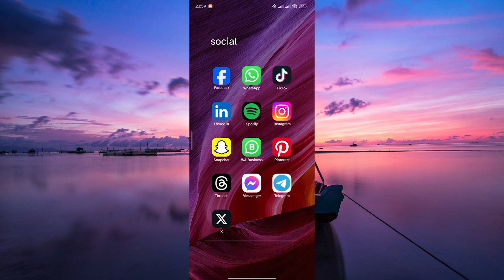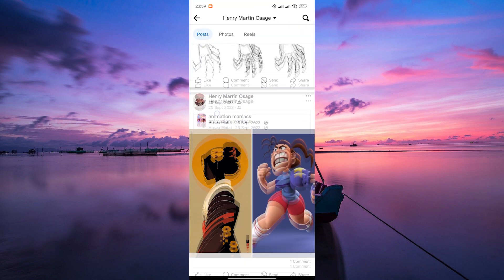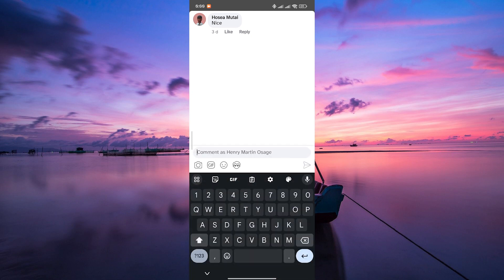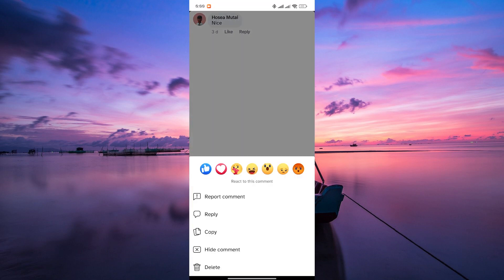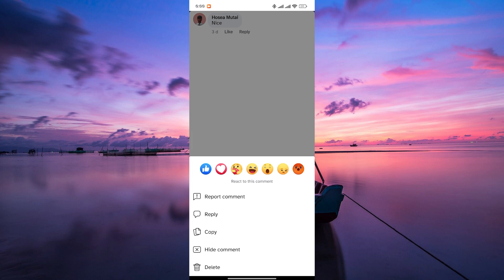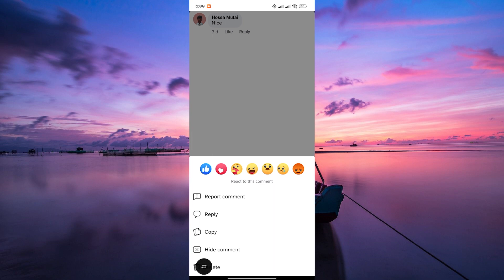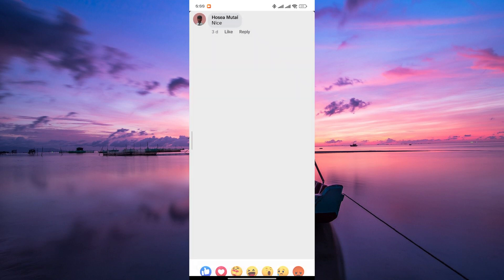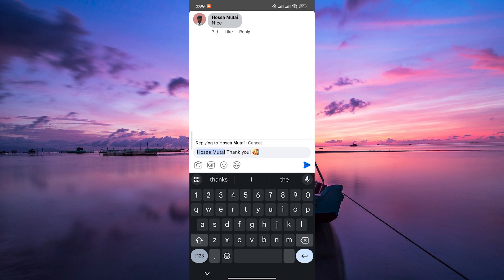Can You Pin a Comment on Facebook Post (2025) - Easy Fix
Struggling to keep the most important comment visible on your Facebook post?
This video shows whether and how you can pin a comment on Facebook post step by step.

When conversations get long and key replies get buried, it’s because default settings don’t pin comments on personal posts. This affects page admins, group moderators, and business profiles wanting to pin comment Facebook features or highlight Facebook comment.

➤ how to pin a comment on Facebook Page post mobile
➤ pin comment on Facebook post desktop web
➤ pin a comment on Facebook Group post Android
➤ highlight comment on Facebook personal post iPhone
➤ unpin comment on Facebook post in Facebook app Android
➤ pin comment on Facebook post using Facebook Business Suite iOS
➤ can’t pin comment on Facebook personal post desktop
➤ troubleshoot pin comment on Facebook post web

Applies to: Facebook Page Manager and Facebook app on Android and iOS, and Facebook website on desktop.